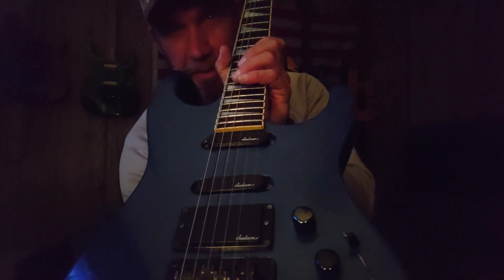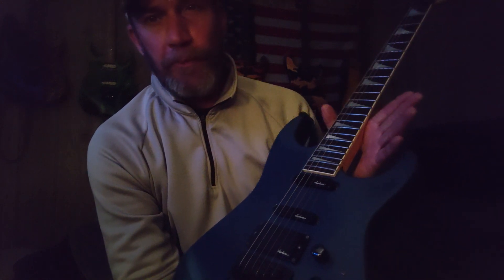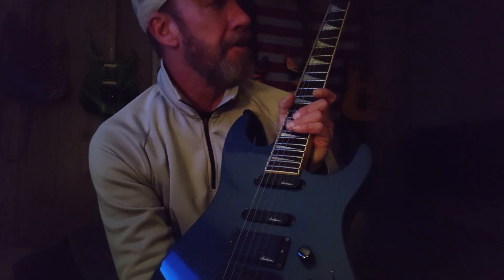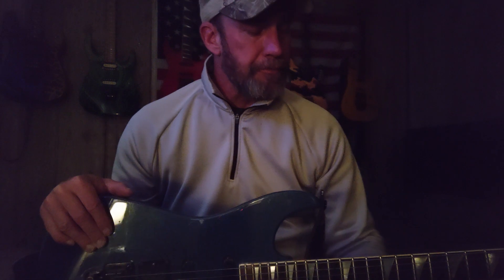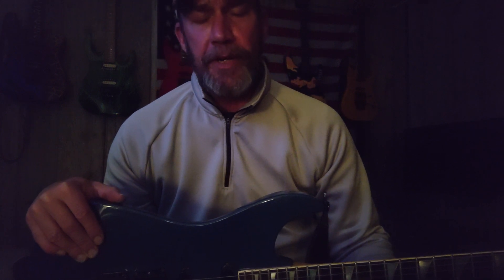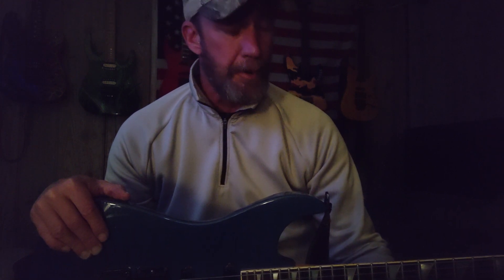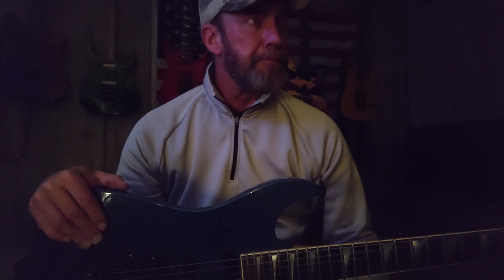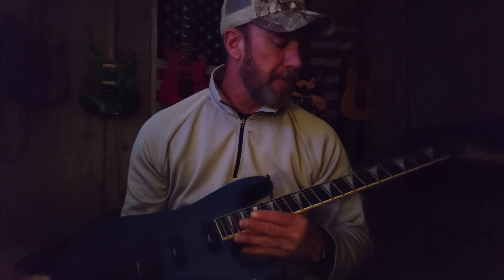My number 1 Charvel 475 and how it stacks against USA guitars